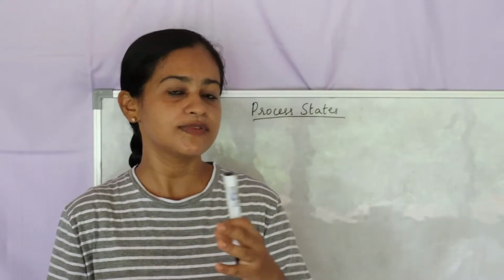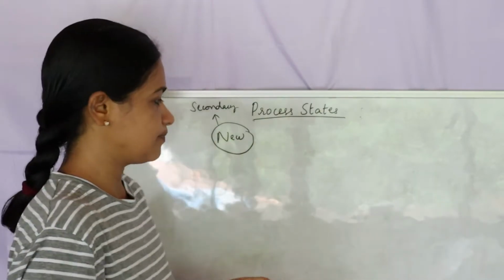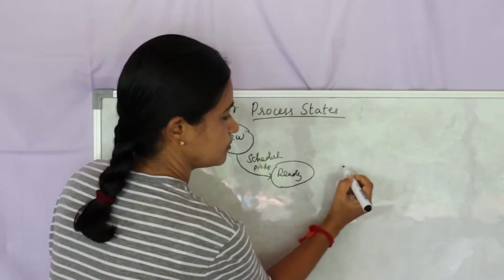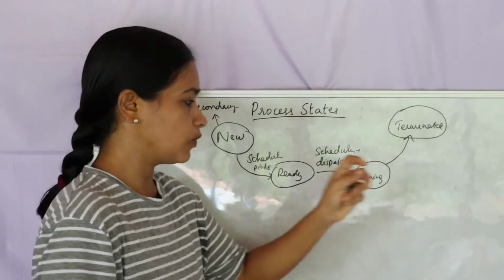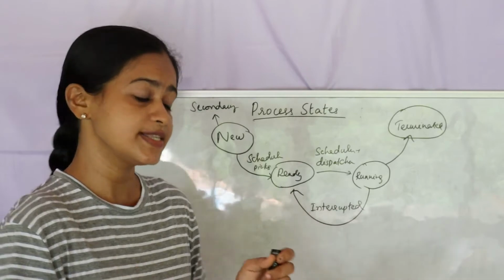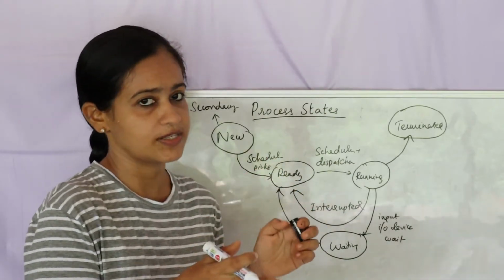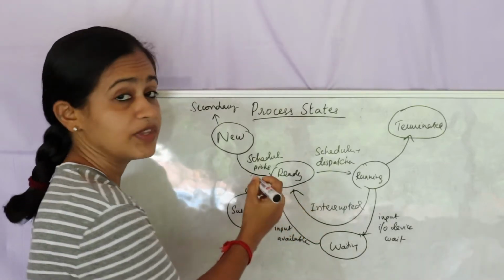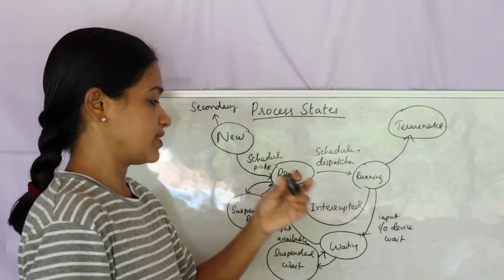Process States in Operating System| State Transition Diagram (Computer Science Engineering Concepts)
In this video you learn various states of a process and how transition happens from one process state to another.(Computer Science Engineering concepts).
I have explained process states in operating system using a state transition diagram which will help you understand how and when process switches its state and purpose of a process states.